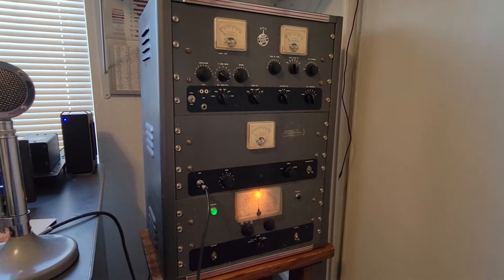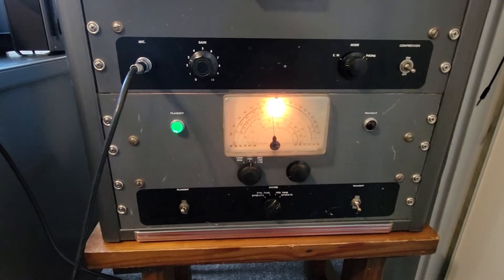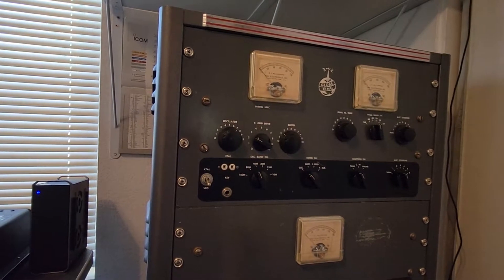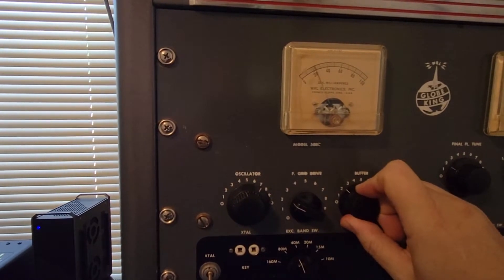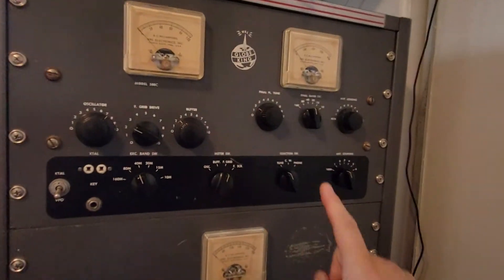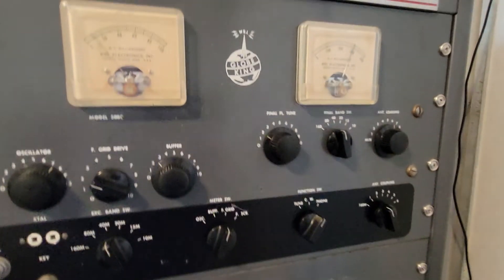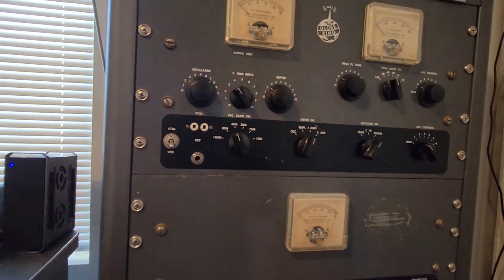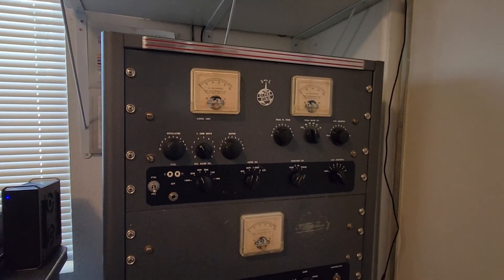WRL Globe King 500c. How to tune.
Tuning and operating a WRL globe king 500C transmitter.